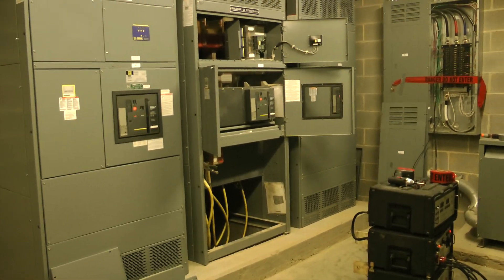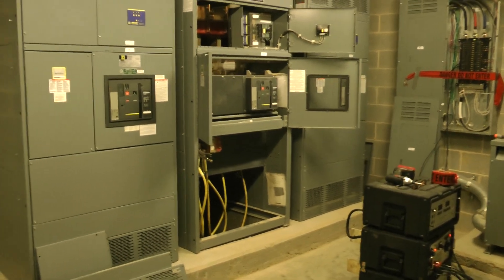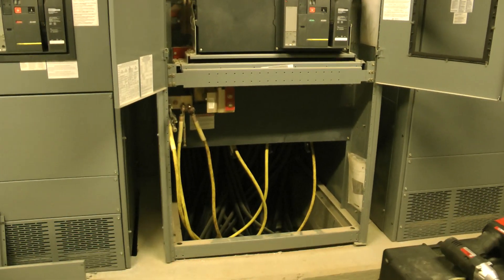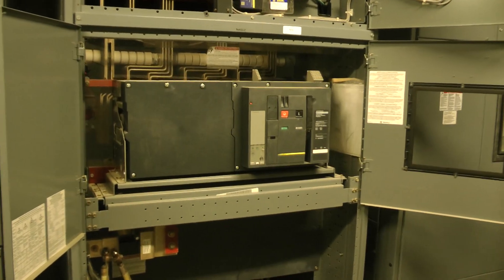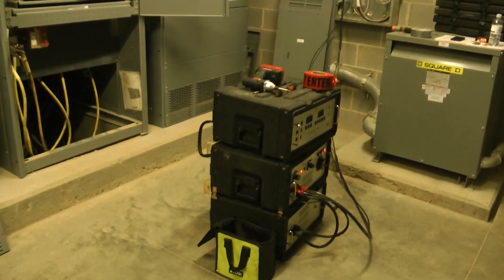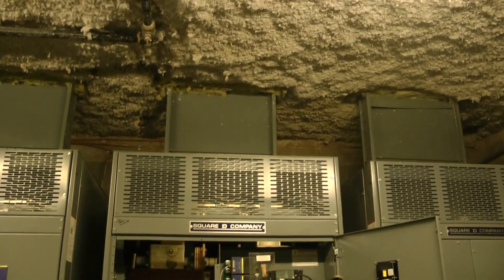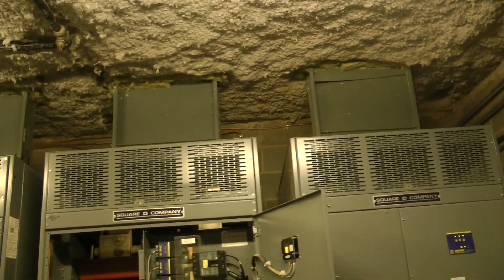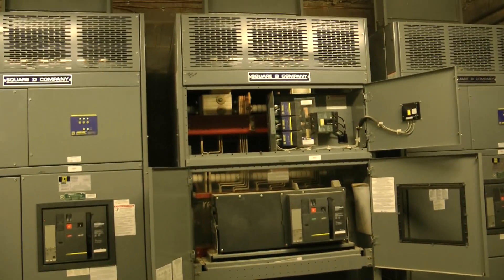Square D MasterPact NW40 Circuit Breaker, Switchgear, I-Line Bus and Infrared Scanning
Carolina Precision Switchgear performed the following inspection and testing in February 2012 at the Catalyst Apartment Complex in Charlotte, NC. Circuit breaker inspection, high current relay testing, Infrared Thermographic Scanning, switchgear inspection maintenance and testing on Square D Switchgear, Circuit Breakers and I-Line Bus.